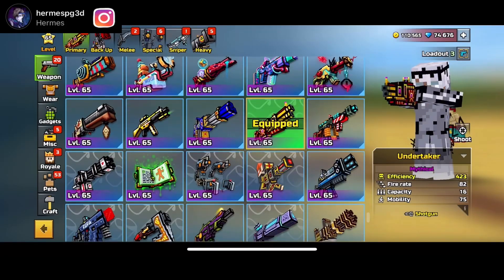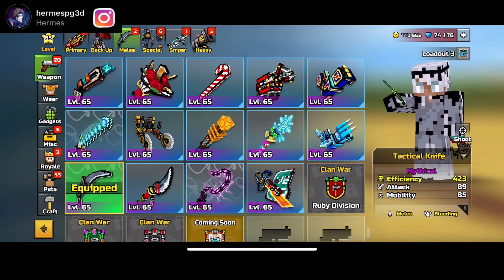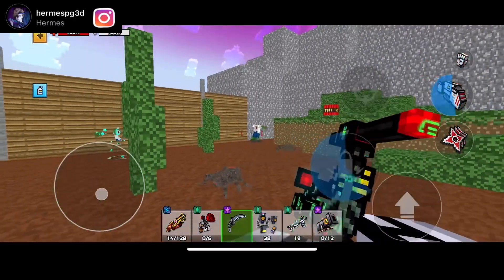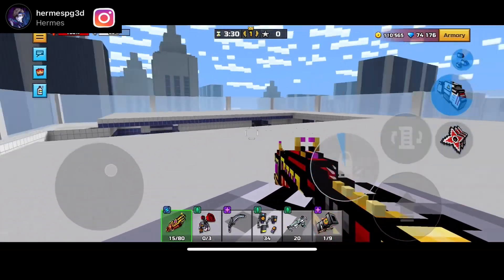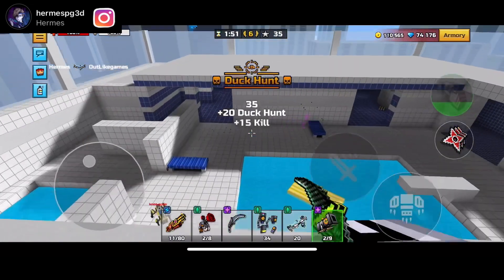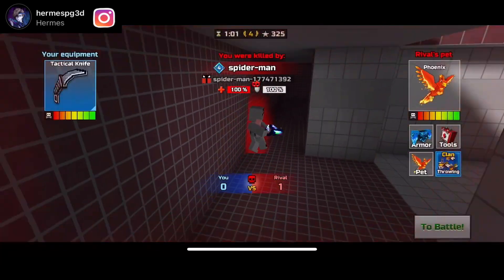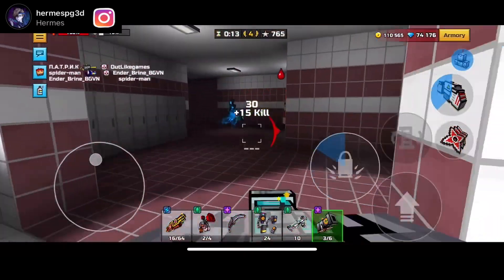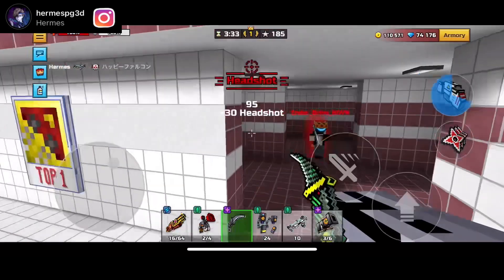The Black Friday Traders Van! - Pixel Gun 3D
The Black Friday Traders Van in pixel gun 3d is coming soon. Weapons such laser bow, undertaker, pulling sucker gun, deadly digital system, and big buddy. The Trader vans in Pixel gun have been getting somewhat better. There is the new cash gun and cash armor in pixel gun is coming.

~ Tap on this link to save money on web store deals!

adn